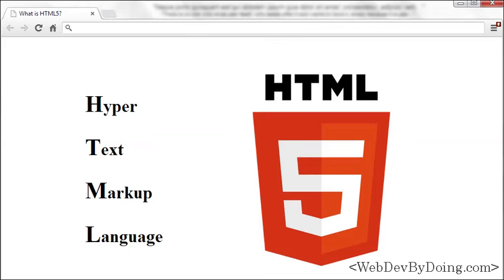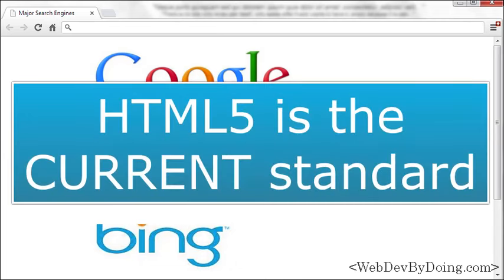002 What is HTML HTML5